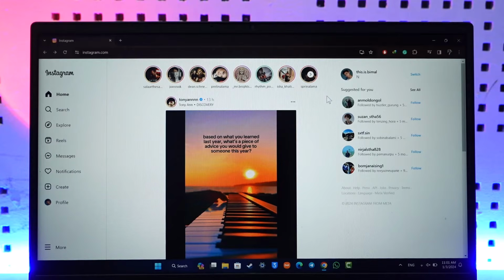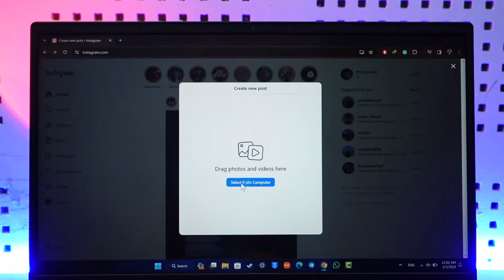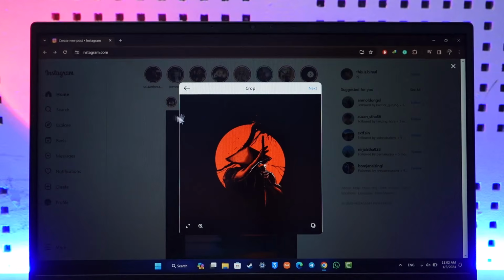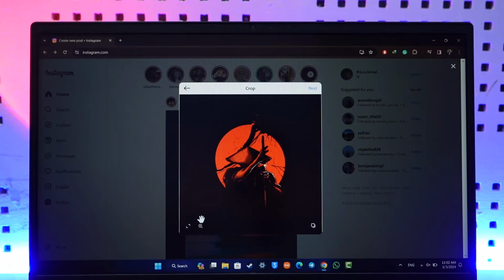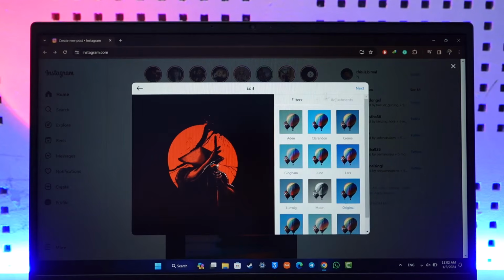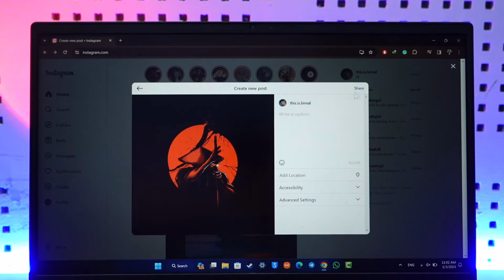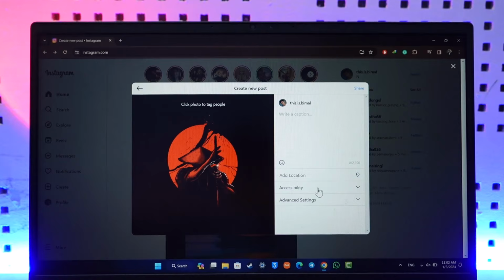How to Add Music to Instagram Post on Laptop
In this tutorial video, I will quickly guide you on how you can add music to Instagram posts on the laptop. So, make sure to watch this video till the end. We try to be responsive to as many questions as possible.

► Chapters:
0:00 Introduction
0:13 Add Music to Instagram Post
1:13 Conclusion